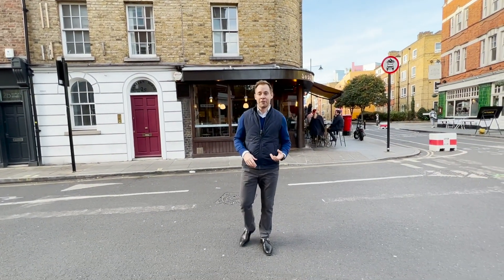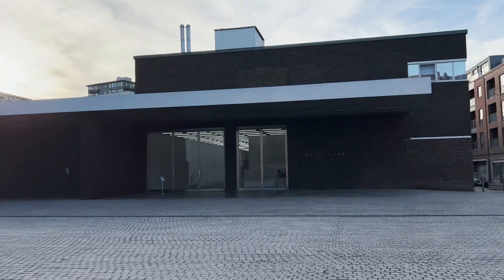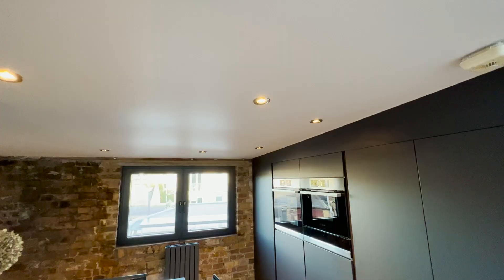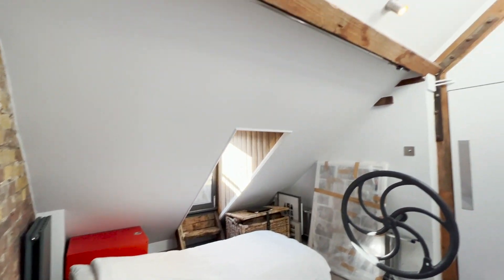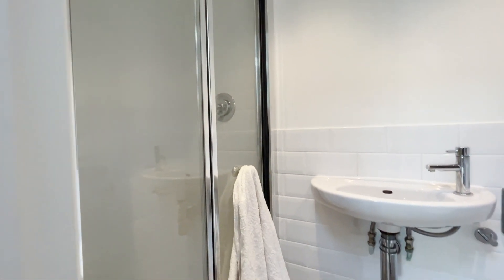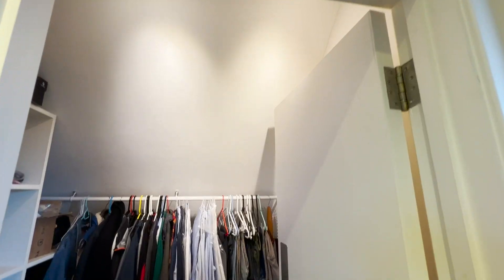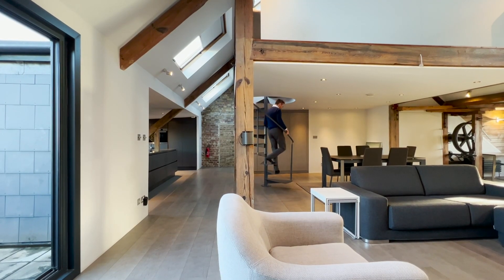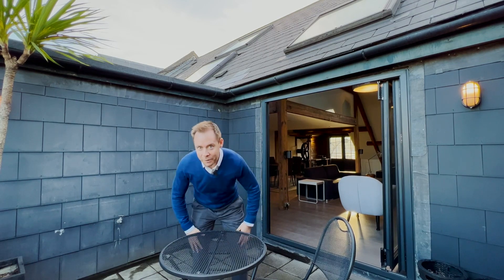Take a look at this stunning two bedroom apartment on Bermondsey Street!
Or call!